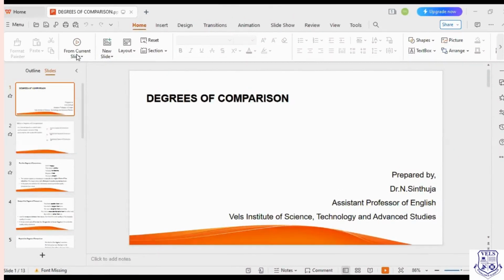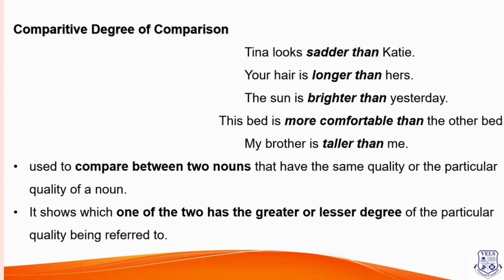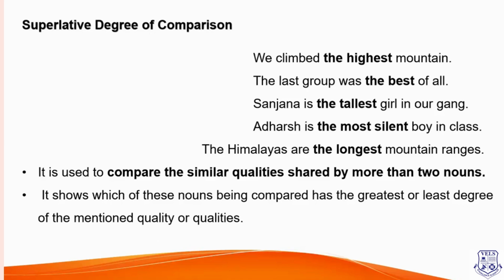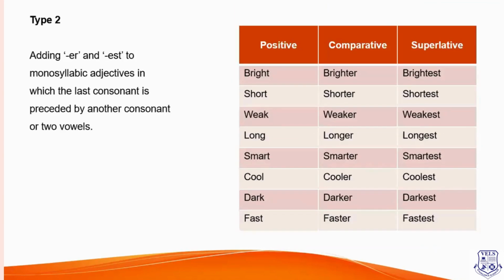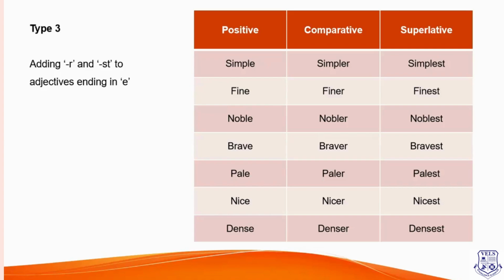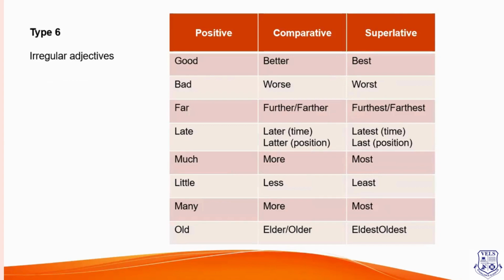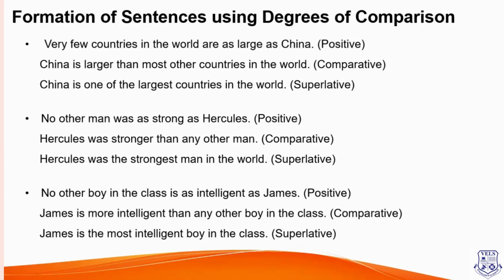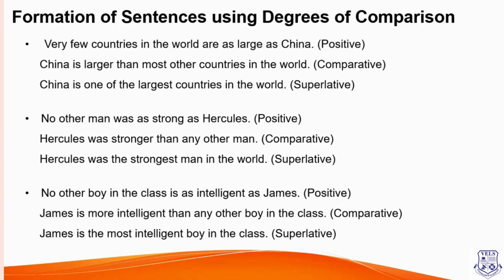ENGLISH CLASS-5 /"Degrees of Comparison "/IMUCET